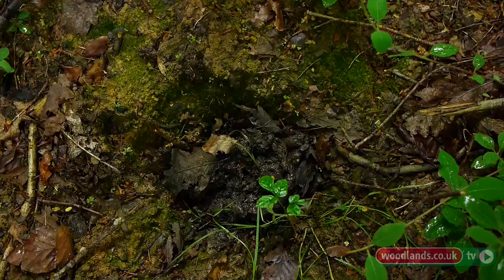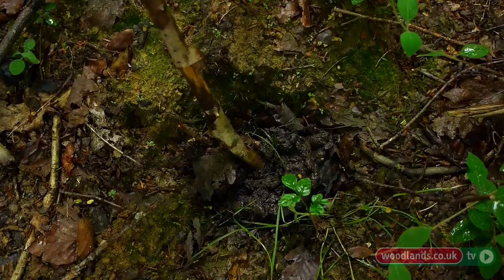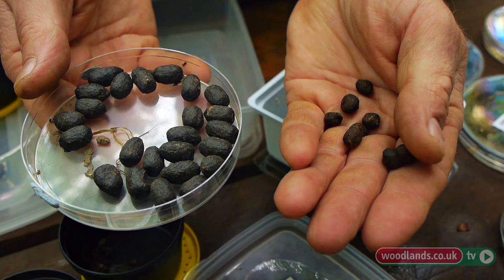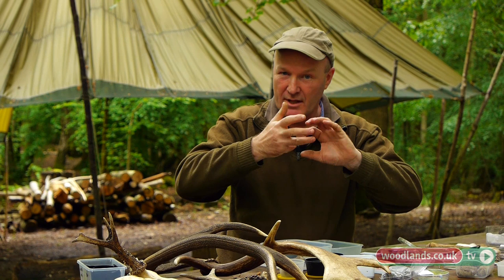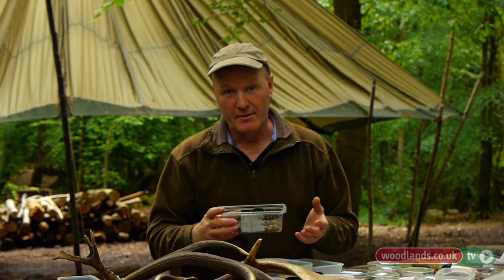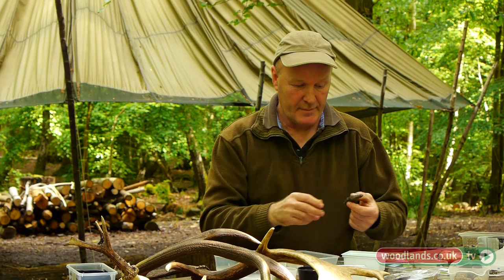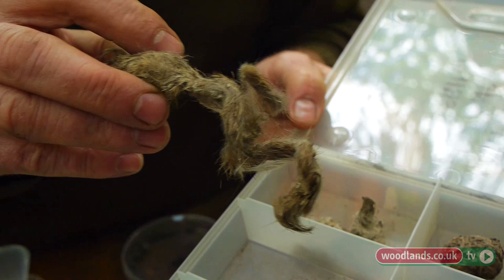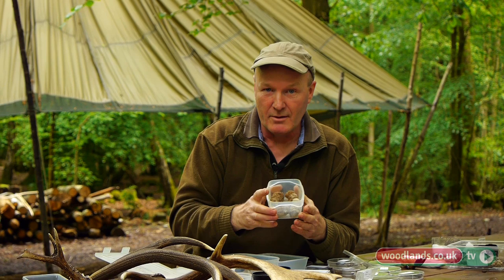Animal Tracking from Scat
Being able to identify animal droppings can be vital when tracking animals in the wild. Naturalist John Rhyder shows us his scat collection, explaining how the size, shape, smell, location and consistency of droppings are all clues to help inform the tracker.